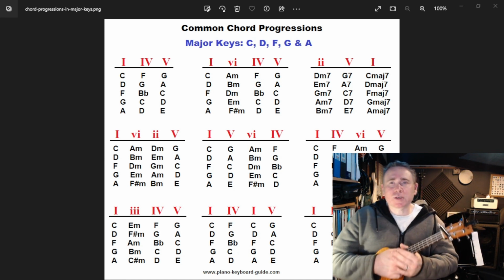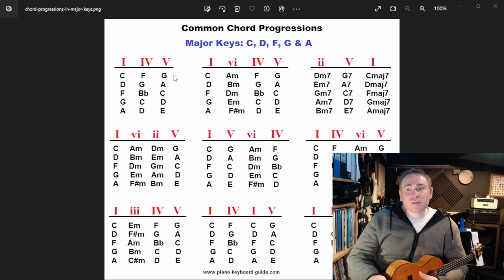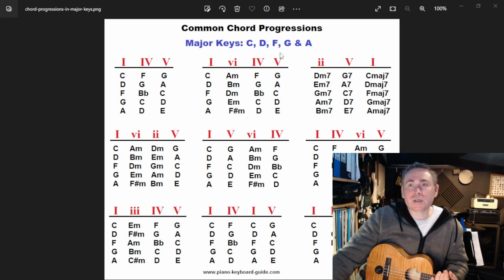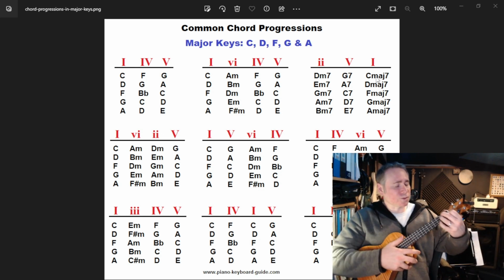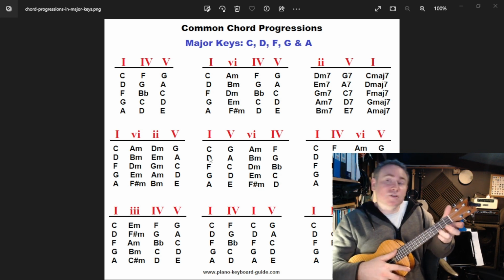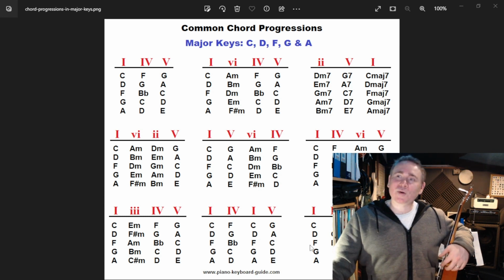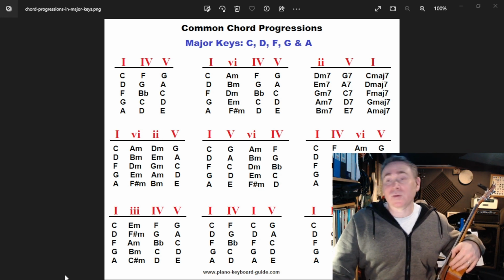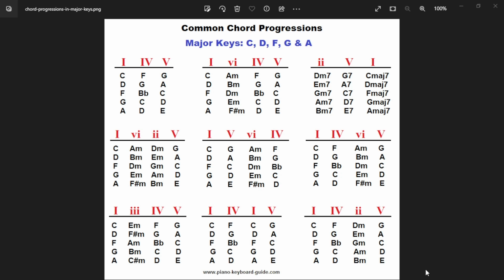Ukulele Common Chord Progressions Chord Practice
A bit of explaining at the beginning so if you want to get to the crunch move 6min's in. good luck